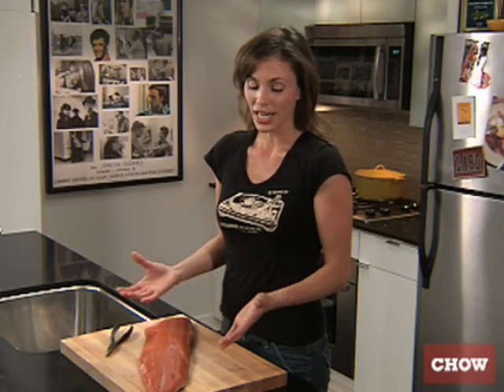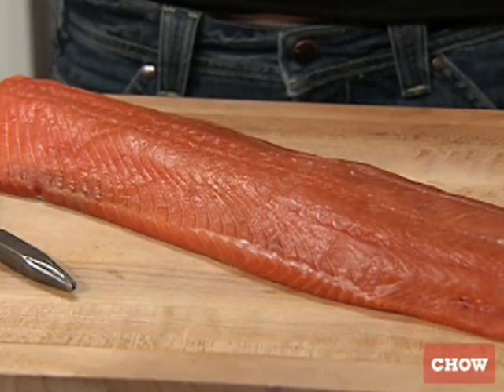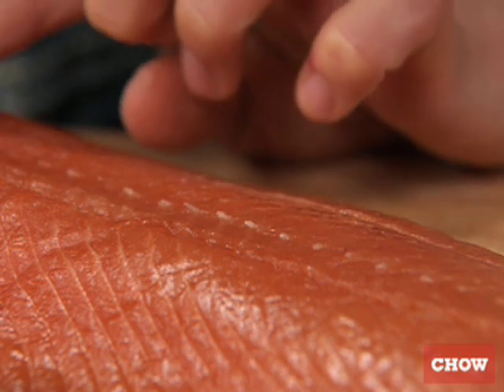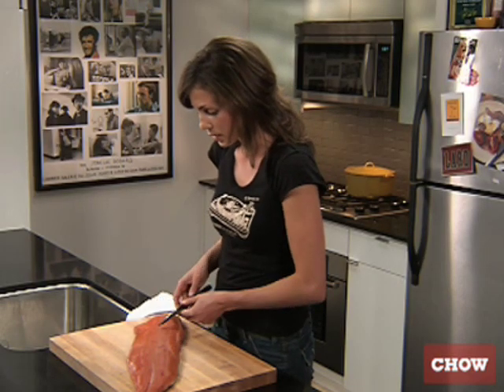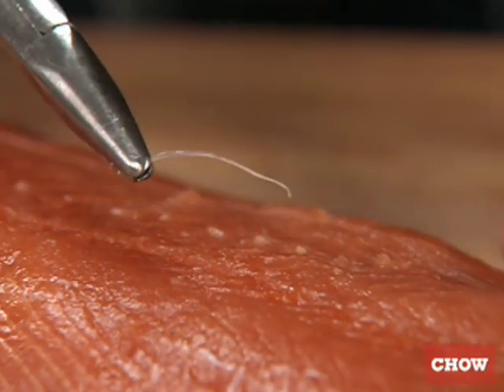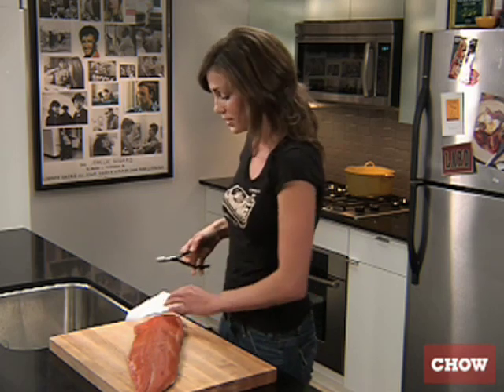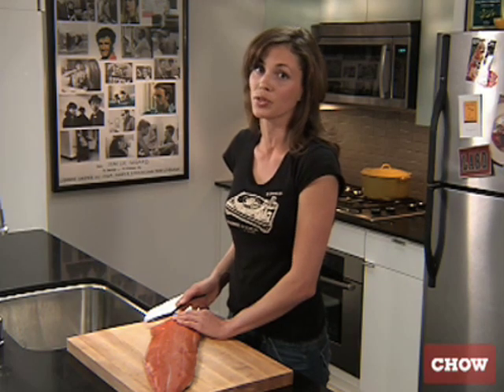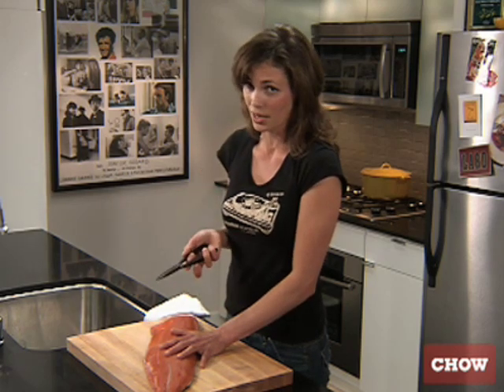How to Remove Fish Pin Bones - CHOW How To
Removing the pin bones from fish is low-effort, high payoff.  Aida Mollenkamp shows you how.

CHOW.com